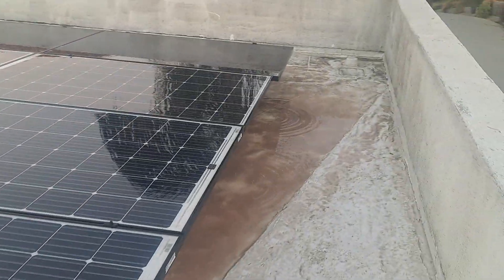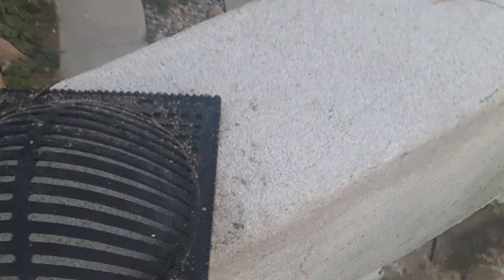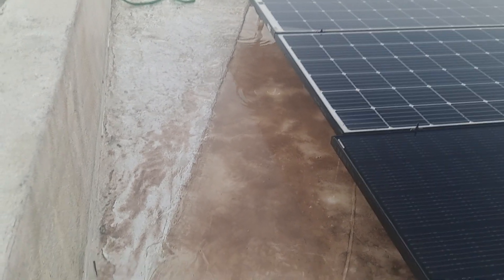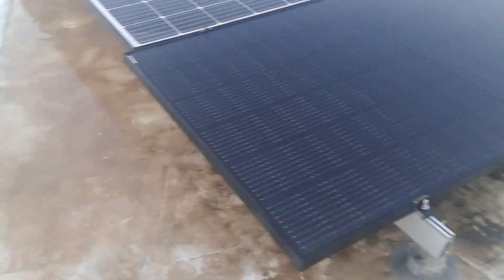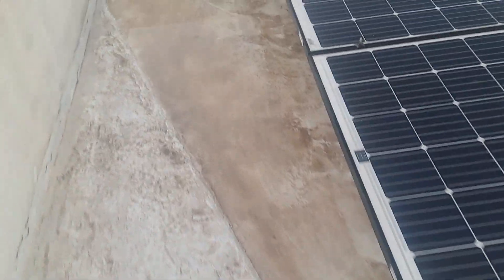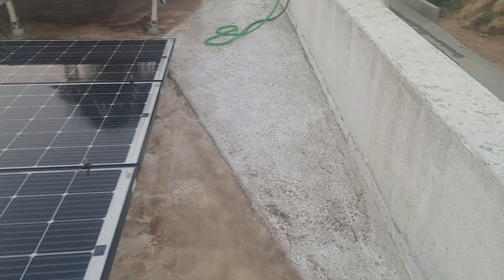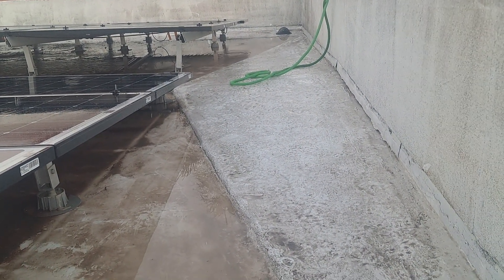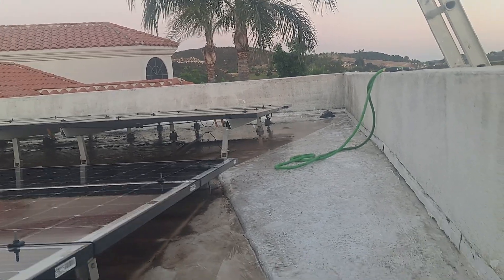DIY flat roof silicone recoat 1 year follow up.